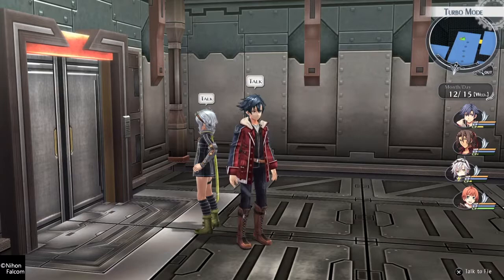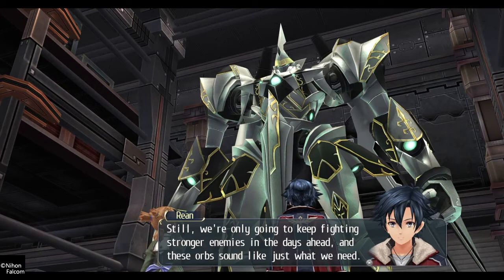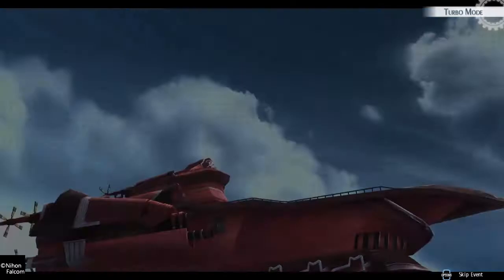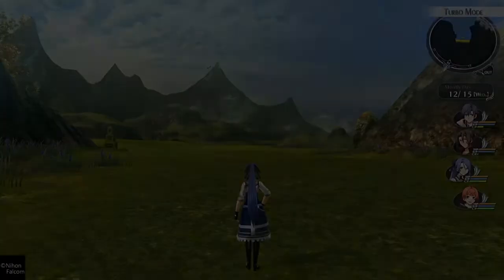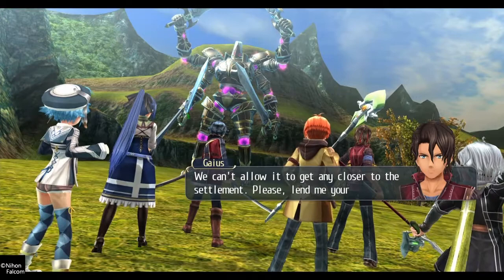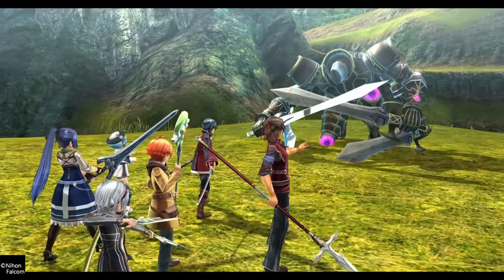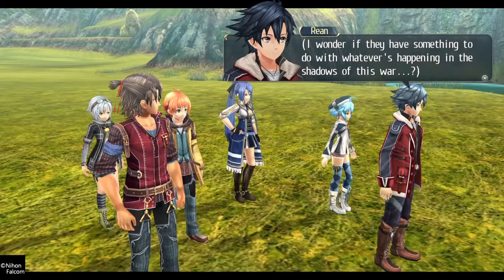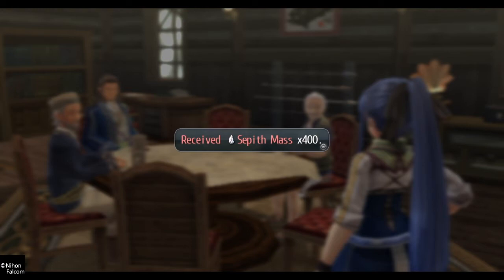Ray play [Blind]: Trails of Cold Steel 2 #60: Lacan is a Badass Lancer! Bad news for Elliot.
I feel so bad at Reans father...

Trails of Cold Steel 2 is a Jrpg game made by Nihon Falcom and XSEED Games.